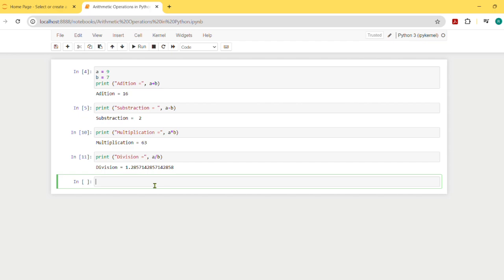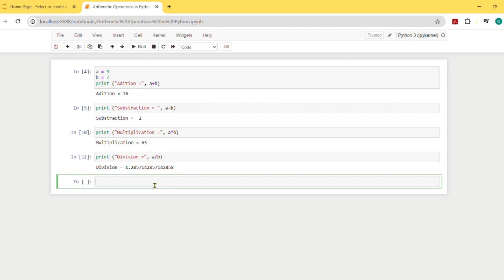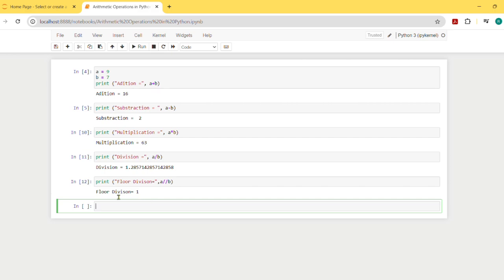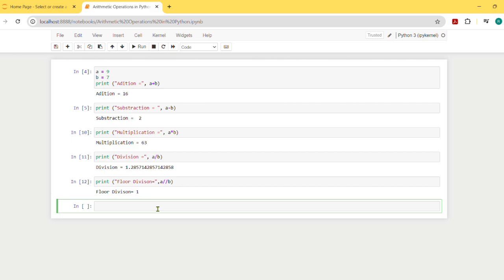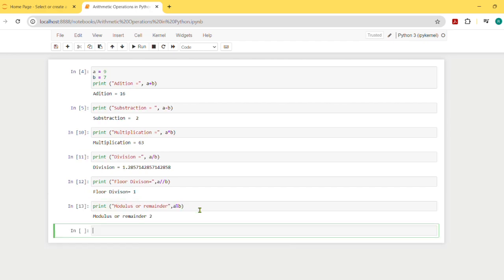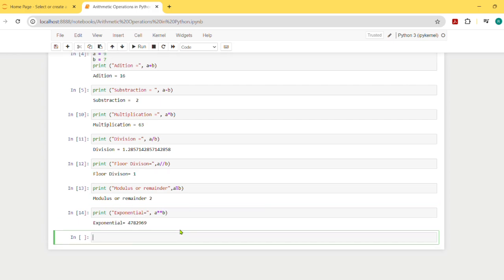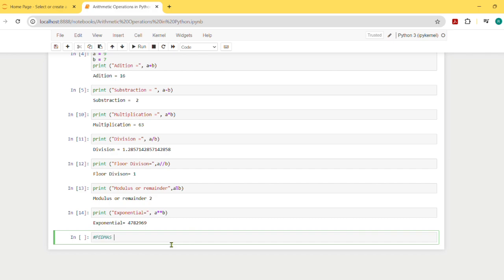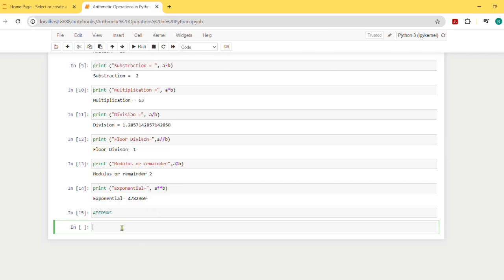Tutorial 6. Python Arithmetic: Floor Division, Exponential, Modulus & PEDMAS Rule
Welcome to SkillsTechy!
In this video, We dive deep into Python’s arithmetic operations.
Learn how to perform floor division, calculate exponentials, and use the modulus operator.
We’ll also tackle complex expressions using the PEDMAS rule.
Whether you’re a beginner or looking to brush up on your skills, this tutorial has something for everyone.